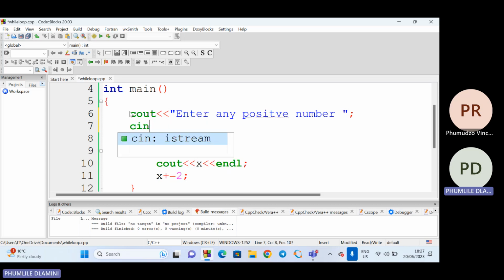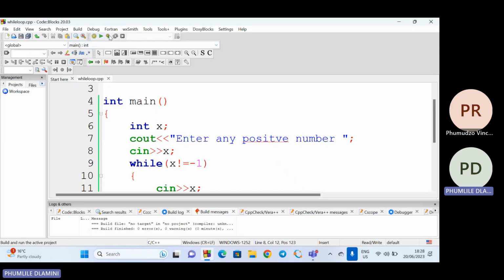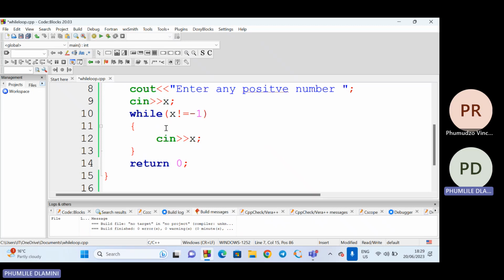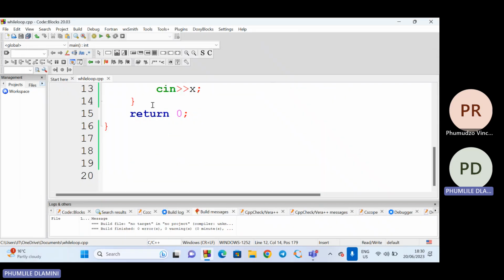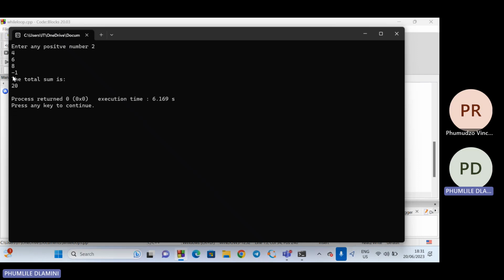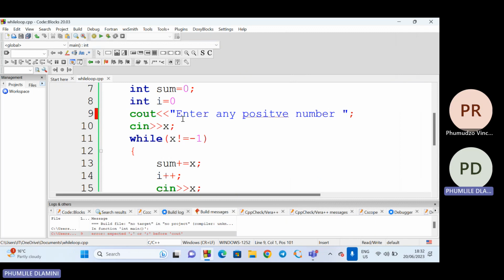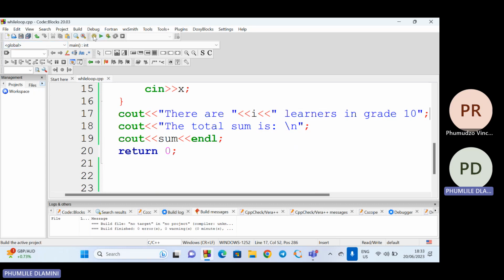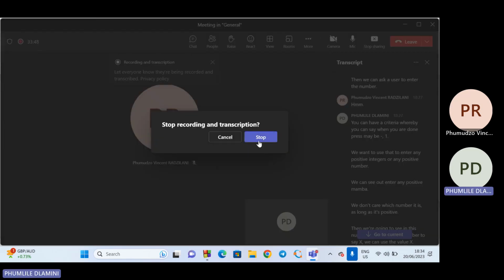How I nourish my students to understand programming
How I help a student understand programming:

Start with simple, real-world examples to explain the basic concepts of programming, such as variables, loops, and conditionals.
Encourage hands-on practice by providing coding exercises and projects that gradually increase in complexity, allowing the student to apply what they have learned.
Emphasize the importance of problem-solving and logical thinking in programming, showing how breaking down problems into smaller steps can lead to effective solutions.
Provide clear explanations and documentation, using visual aids and diagrams when possible, to make abstract programming concepts more concrete and easier to comprehend.
Foster a supportive learning environment, encouraging questions, collaboration, and experimentation, to help the student build confidence and enjoy the process of learning programming.